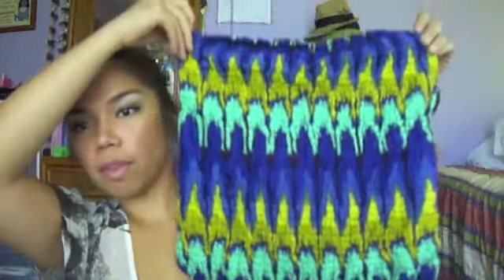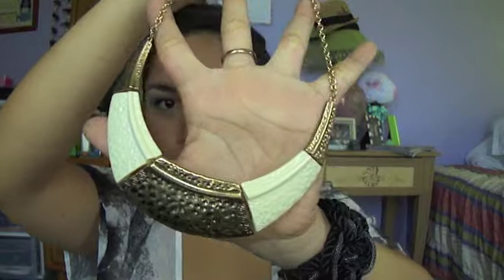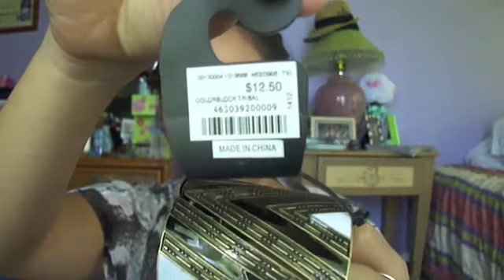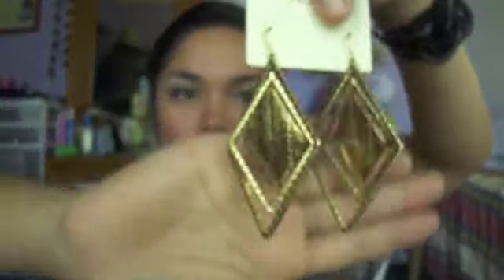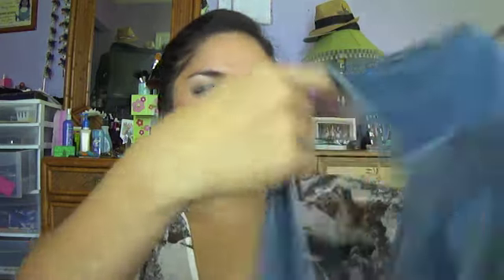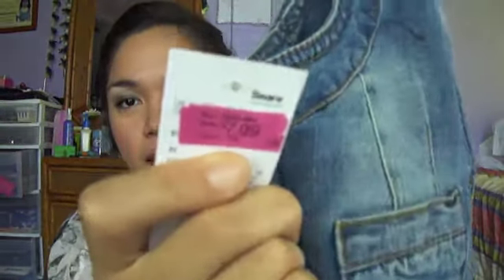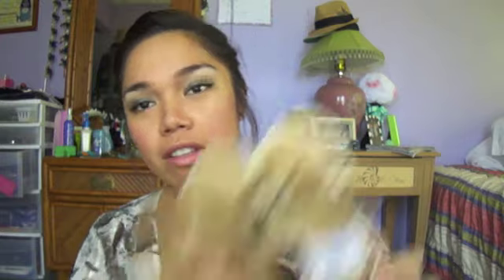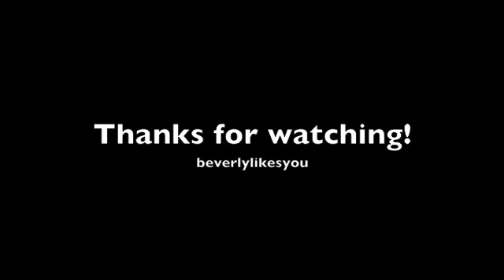Haul: Wetseal, Forever21, Sears and Ross